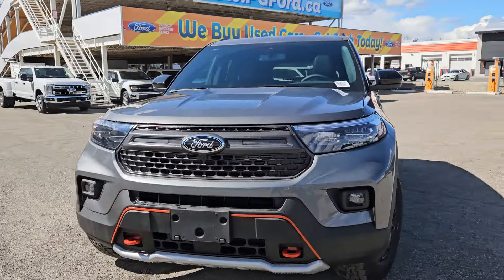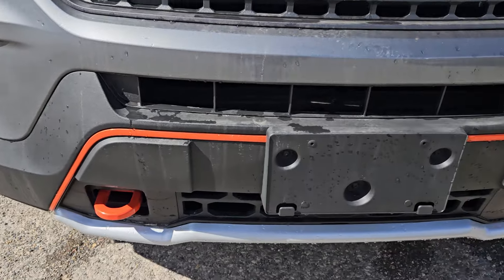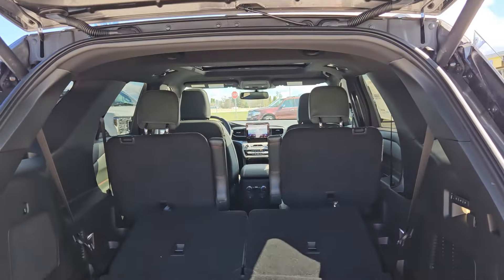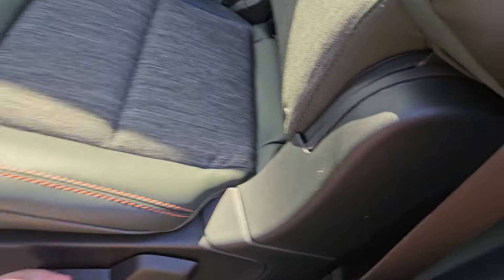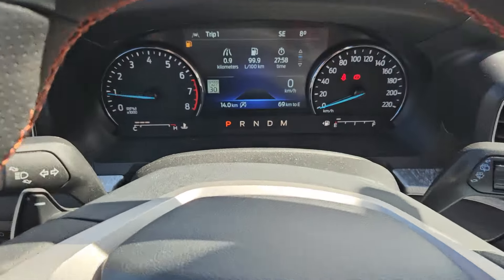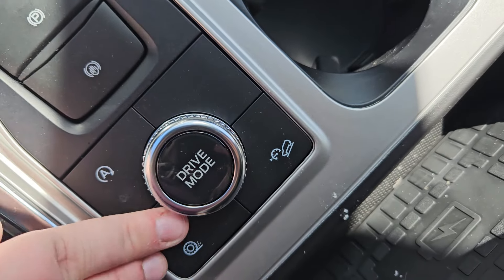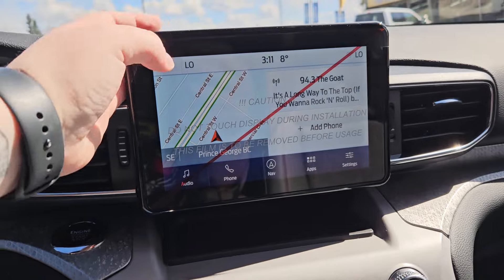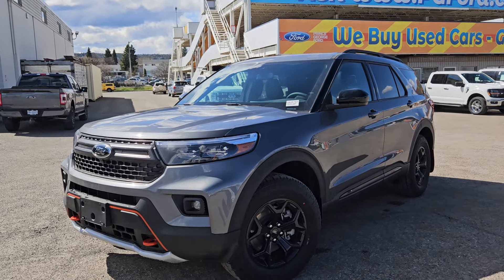Stock# GA08787 | 2024 Ford Explorer Timberline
2.3L ECOBOOST
Monroof
Technology Package
Carbonized Grey Metallic exterior with a Black interior

Torsen Limited-Slip Rear Axle, Front/Rear/Underbody Skid Plates, Off-Road Front Struts and Rear Shocks, Integrated Aux Light Switch and Wiring, Front Tow Hooks, Class IV Trailer Tow Package, 360 Degree Camera, FORDPASS CONNECT, BLIS W/Cross Traffic, Lane Keeping System, Remote Vehicle Start, heated steering wheel and Heated Front/rear Seats.

1331 Central Street West
Prince George, BC
V2M 3E2